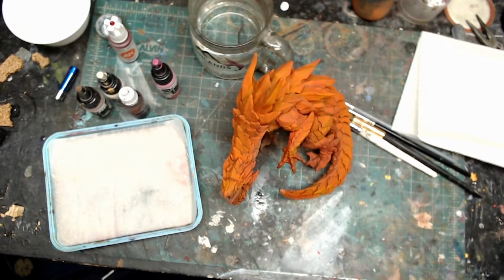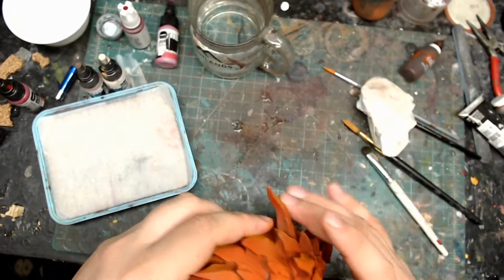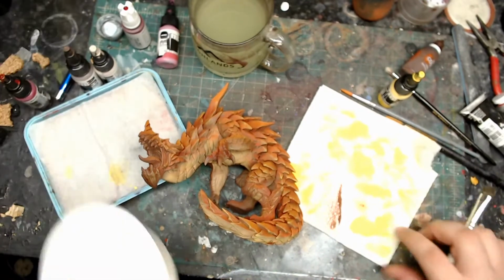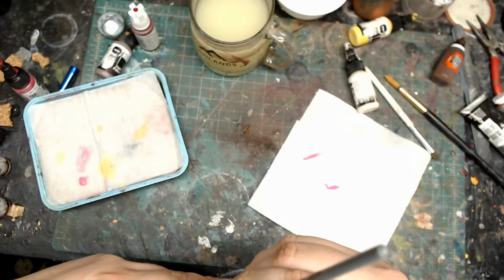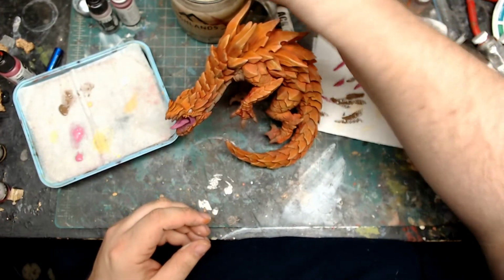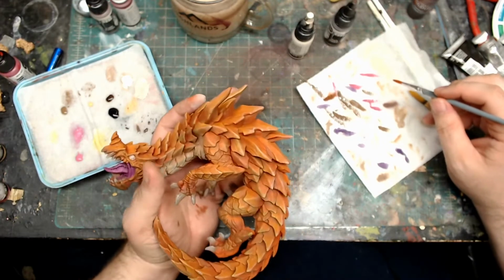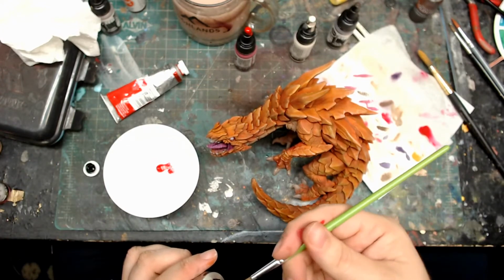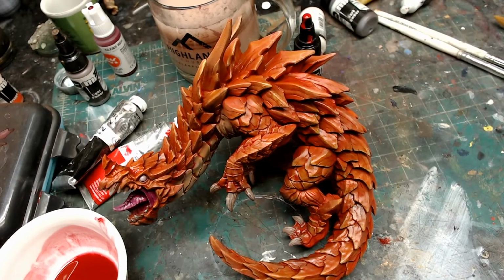Mini Painting: Artisan Guild Delani Depth Dragon Part 2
Part 2 of painting the Delani Depth Dragon from Artisanb Guild